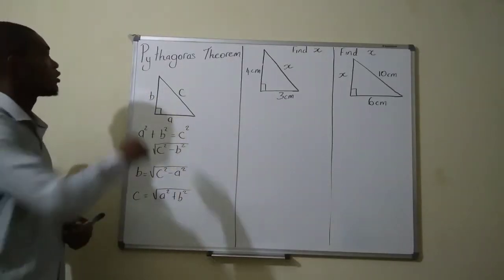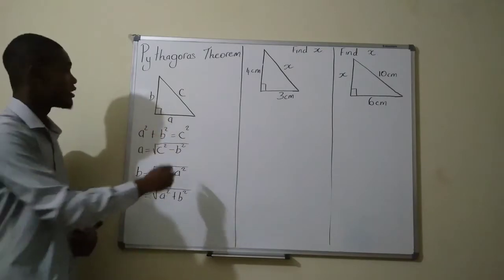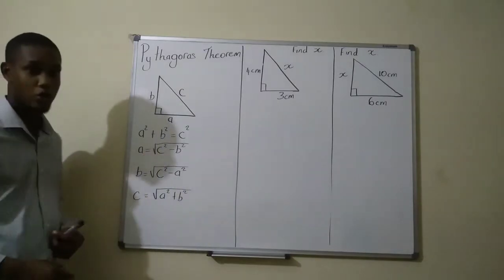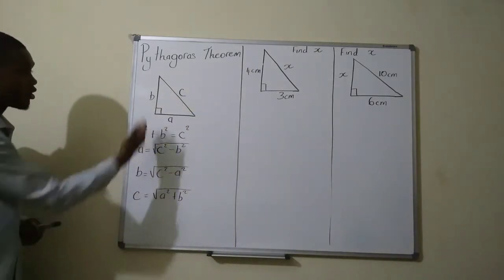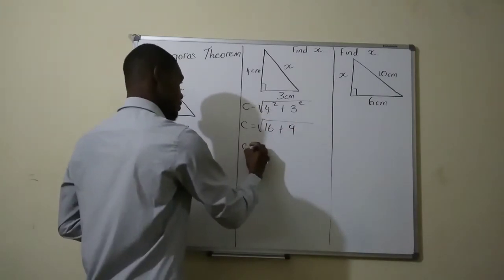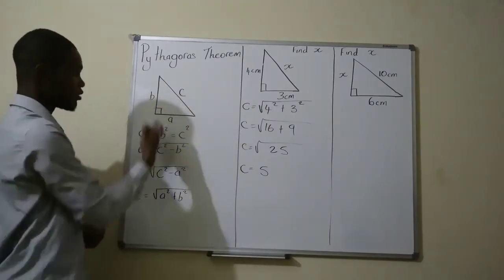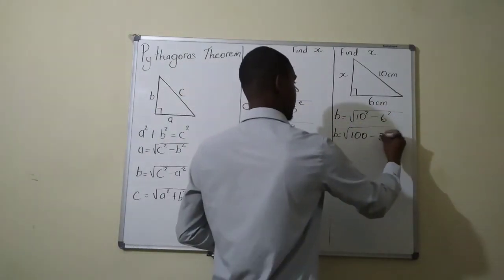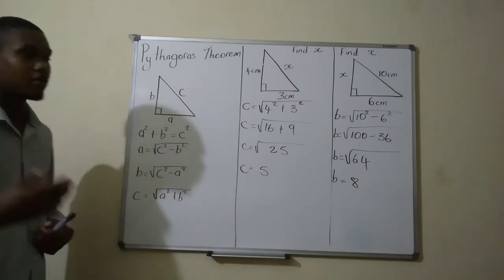Pythagoras Theorem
Viewers should be able to apply the Pythagorean Theorem correctly after viewing this video.